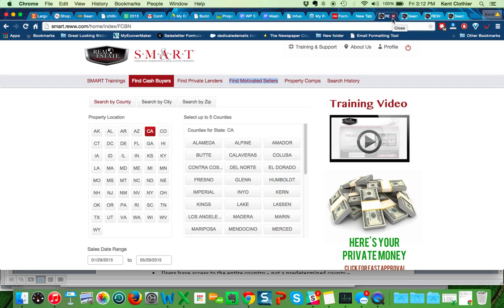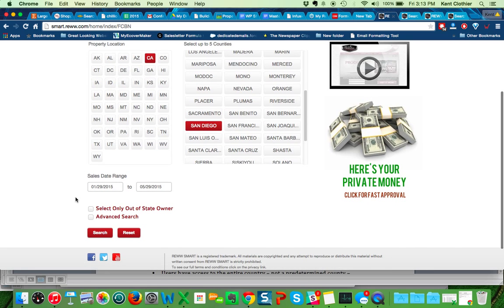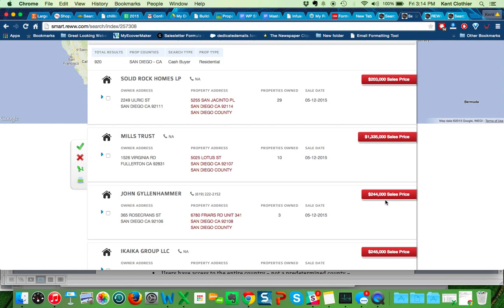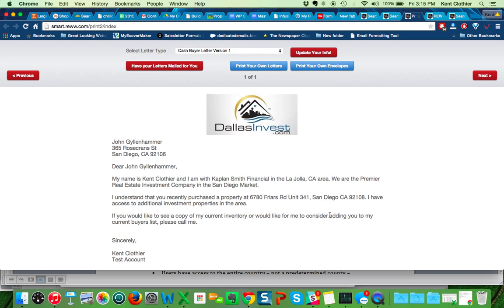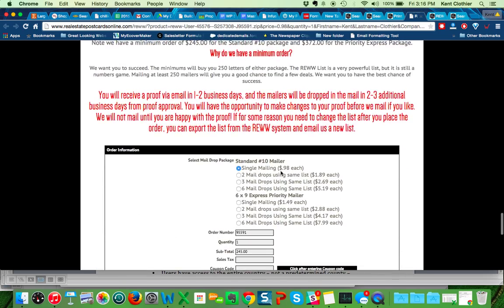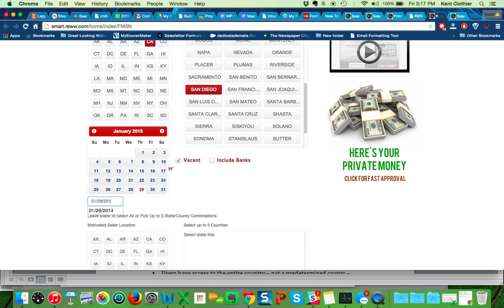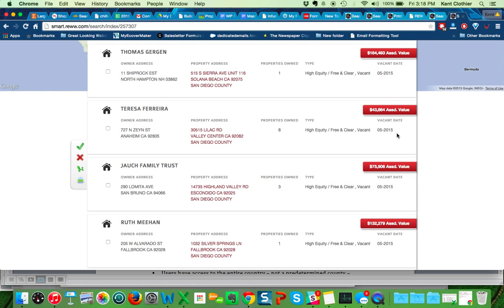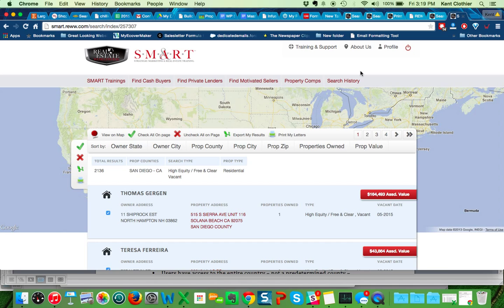Motivated Sellers, Cash Buyers, Private Lenders All In REWW SMART Demo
Kent Clothier is a successful entrepreneur, husband, and father.

Kent is the CEO of REI Marketing, a multi-faceted real estate and internet marketing organization based in Florida.

Kent is also the Founder and developer of  Find Cash Buyers Now, Find Private Lenders Now, FInd Motivated Sellers Now, 1-800-SELL-NOW, and Real Estate Worldwide, Inc.

SInce 2003, Kent has built several multi-million dollar companies related to real estate investing, real estate marketing, and internet marketing.

Prior to 2003, Kent and his team built one o the largest grocery wholesaling companies in the country - selling approximately $1.8 Billion annually.

Kent's family owns Memphis Invest, one of the most respected and acclaimed real estate investing organizations in the country - recently named to the Inc. 500 List of Fastest Growing Companies in the country (#303 in 2013).

Kent now spends his time working with clients from all over the world - consulting on marketing, strategy, personal development, and real estate investing.